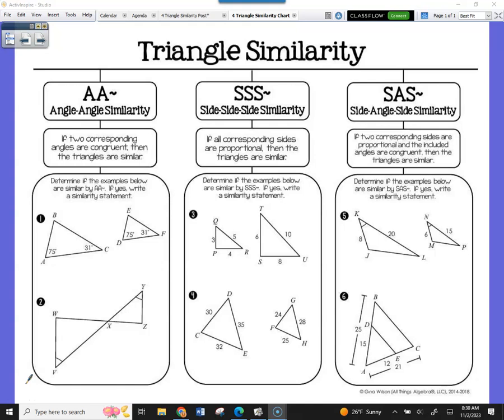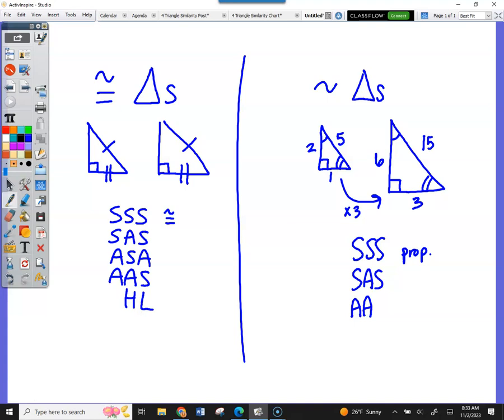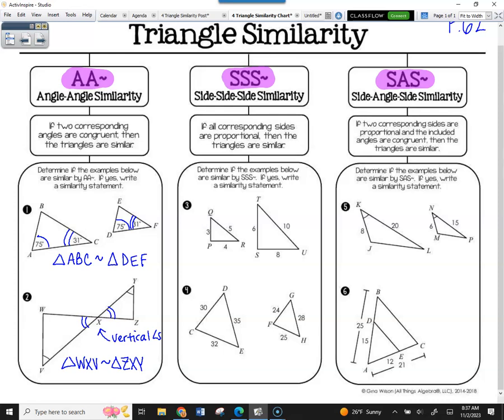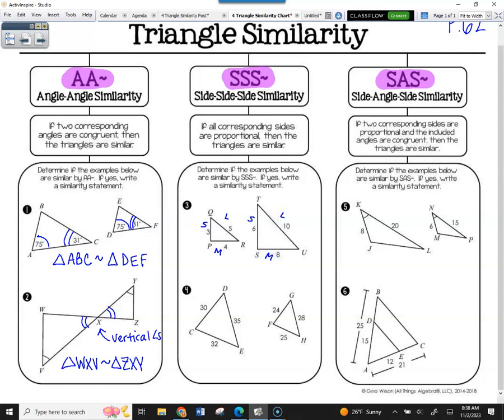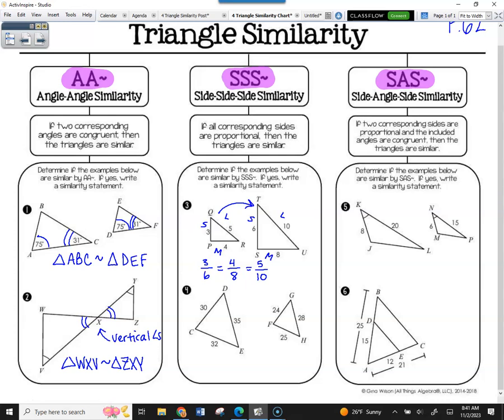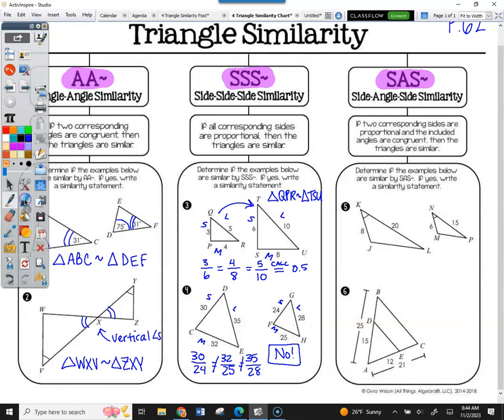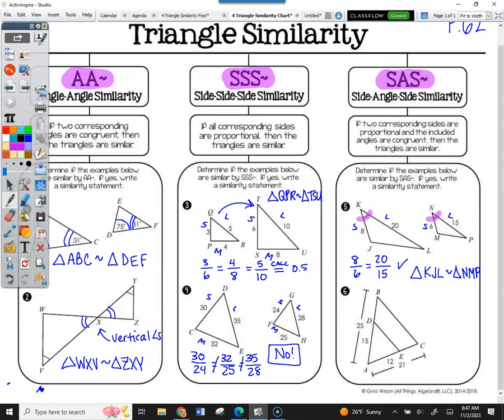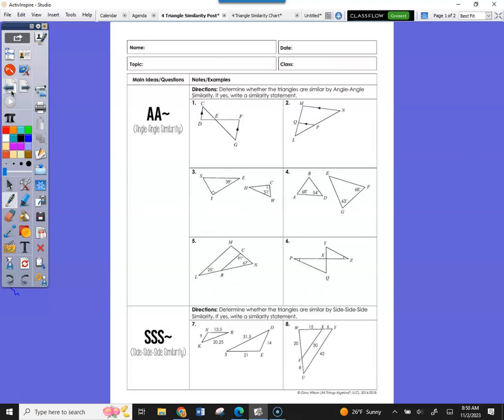Pg. 62 Triangle Similarity Chart